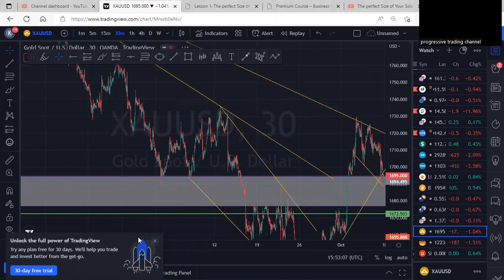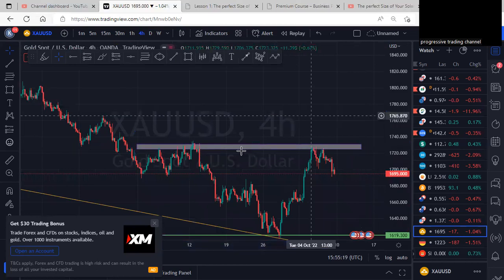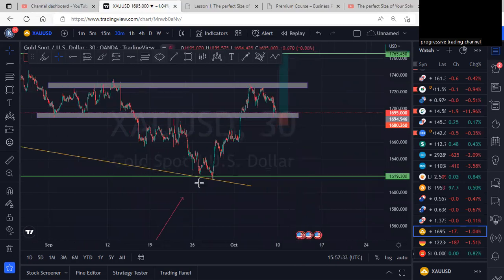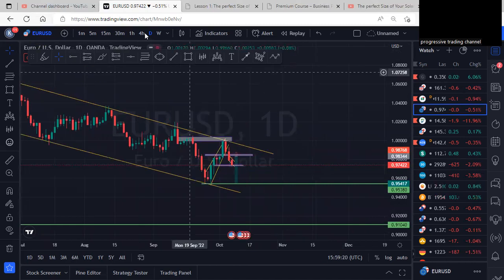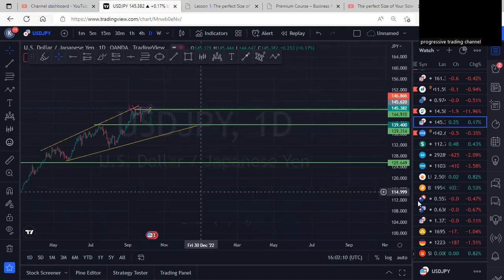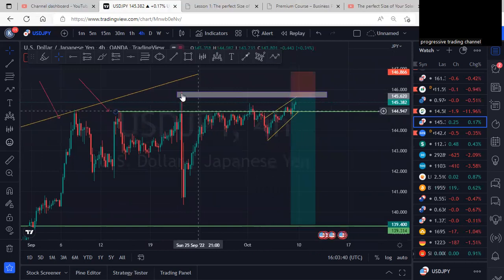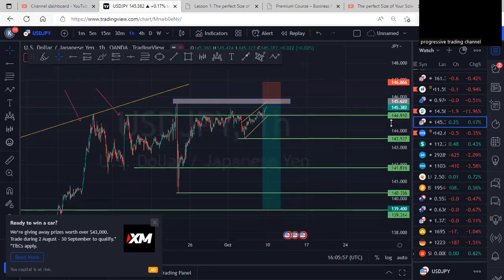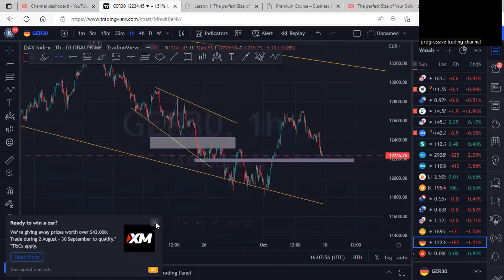SUNDAY MARKET BREAKDOWN!!!(GOLD,USDJPY,EURUSD)